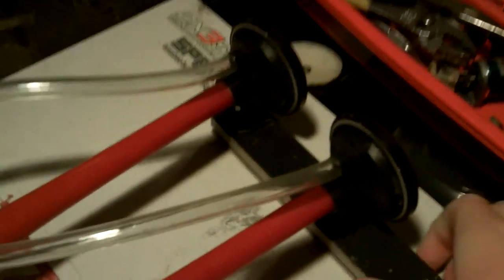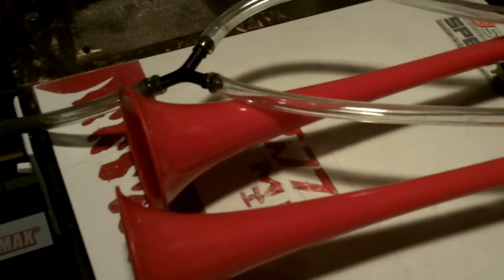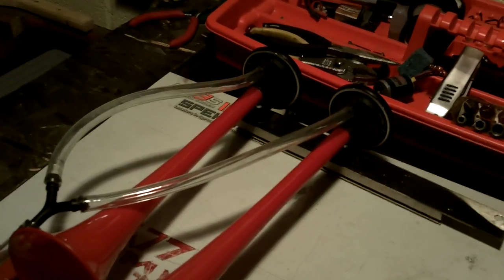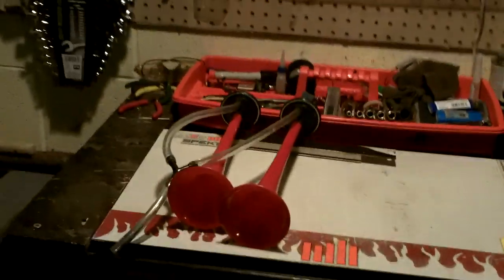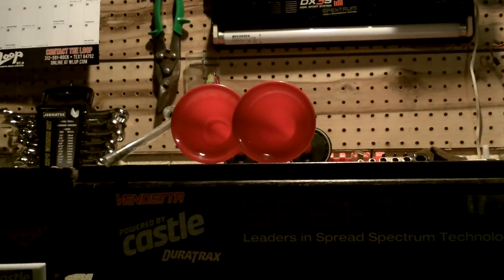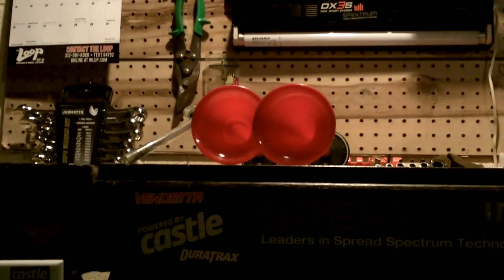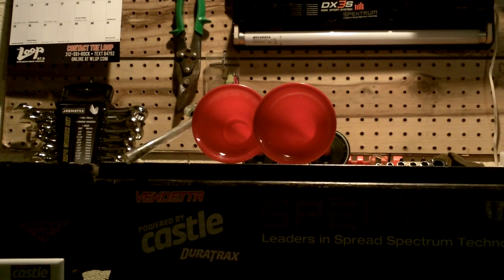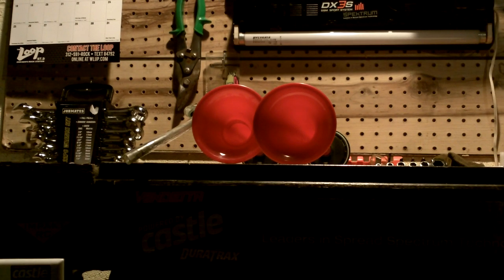Very Loud Air Horns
these are the wolo long horns. they sound good with their compressor but are ear shattering with a real compressor.